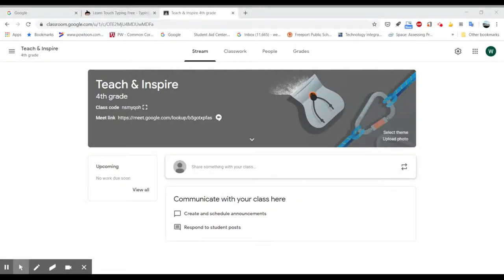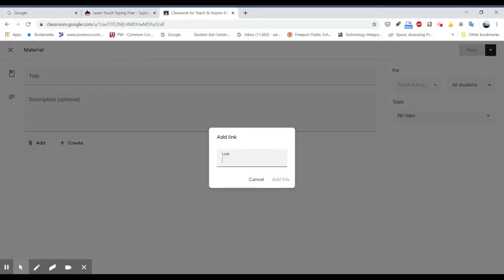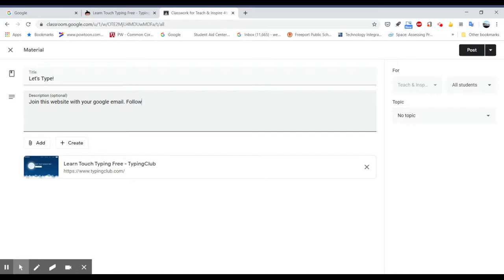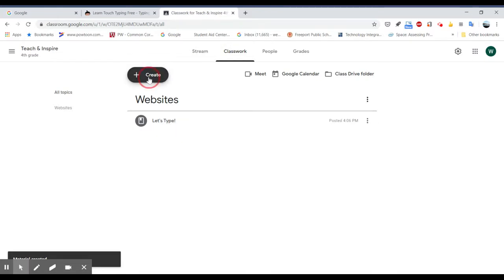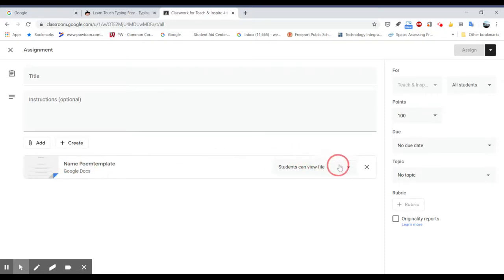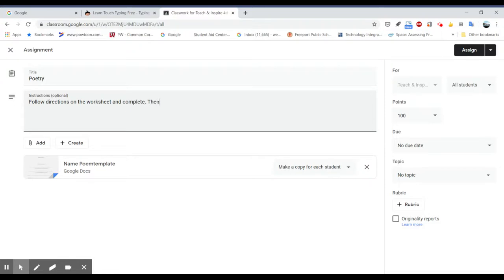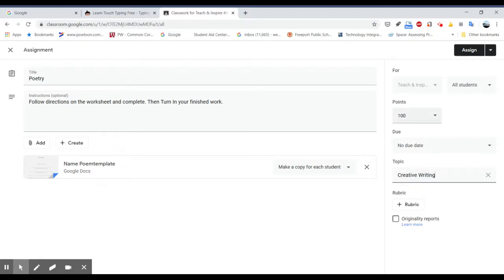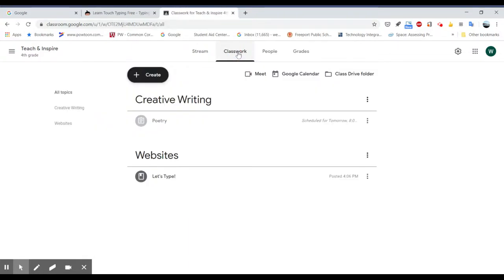Creating Google Assignments (Crear asignaciones de Google)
Adding assignments in Google Classroom has never been easier! Follow each step of this tutorial and you'll feel like a pro when you're done.
Let me know if there's any other tutorial that you'd like to see. Just Keep Smilin'... :-)

¡Agregar y programar tareas en Google Classroom nunca ha sido tan fácil! Siga cada paso de este tutorial y se sentirá como un profesional cuando haya terminado.
Avísame si hay algún otro tutorial que te gustaría ver. Gracias. Solo sigue sonriendo ... :-)